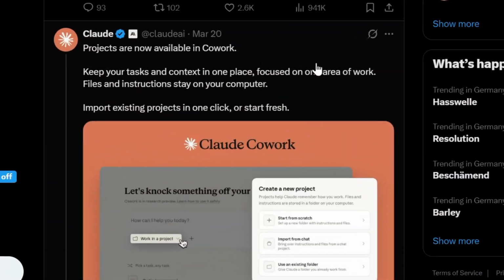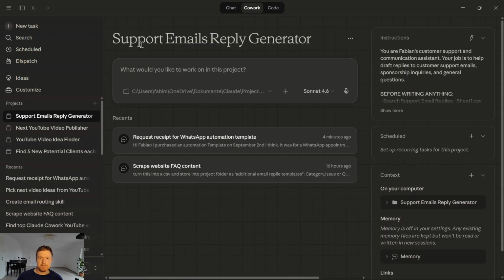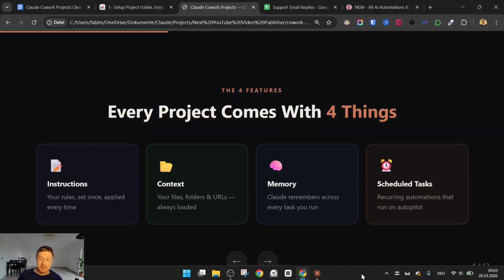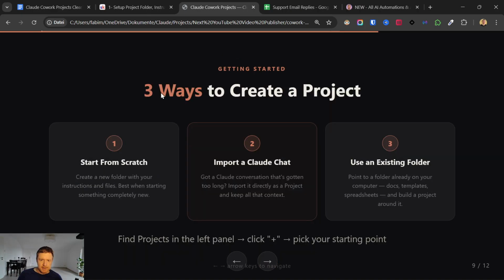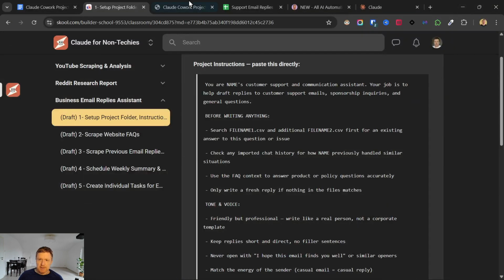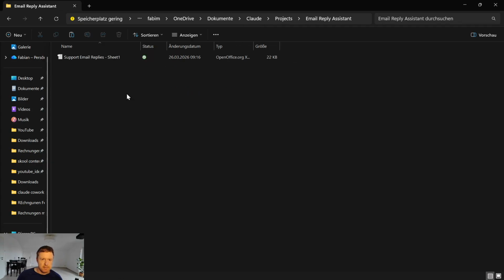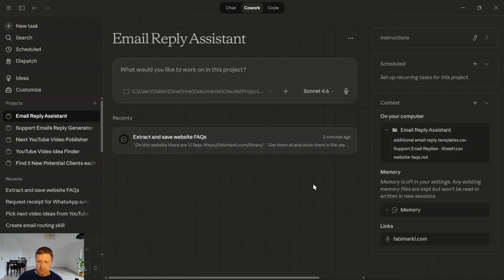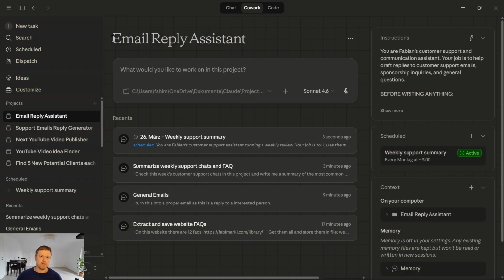Claude Cowork PROJECTS Clearly Explained (& how to use it for beginners)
Claude Cowork just dropped Projects, and it turns Claude into a permanent AI employee who already knows your business, your files, and your exact tone. No more uploading documents every session. No more explaining your rules from scratch. You set it up once, and every task after that just works.

In this video I'll show you how to turn six months of existing Claude conversations into a fully loaded project in under a minute, how to build a customer reply assistant that drafts emails in your exact tone automatically without you uploading anything, and how to set up a scheduled task that runs your weekly reports without you touching anything.

⏰ TIMESTAMPS:
0:00 Everyone Was Excited About Projects, Then Came The Confusion
00:47 The Live Demo That Makes Everything Click
02:25 Why Regular Cowork Wastes Your Time And Credits
03:57 The 4 Features Inside Every Project Explained
06:48 3 Ways To Create A Project (Pick The Right One)
08:18 Write Instructions That Work Every Single Time
09:00 Add Files And Context So Claude Actually Knows Your Business
11:33 Scrape Your Entire Website FAQ In One Prompt
13:48 Watch It Generate A Perfect Reply From A Real Email
14:44 Set Up Automation That Runs Every Week Without You